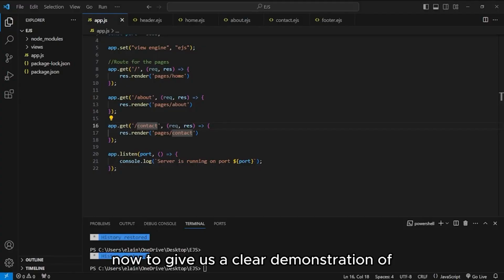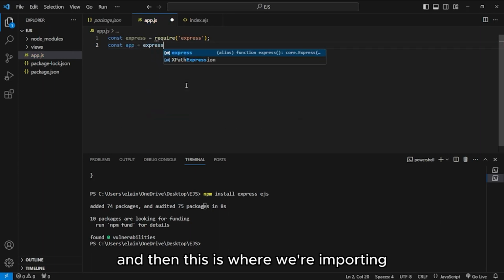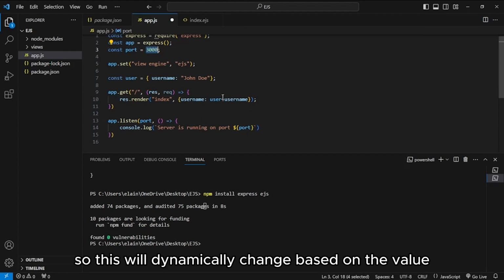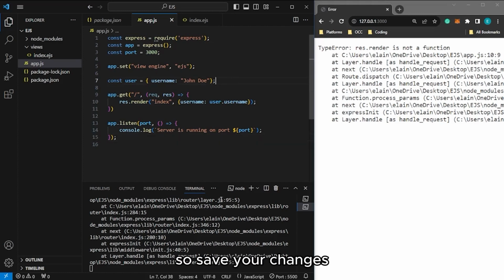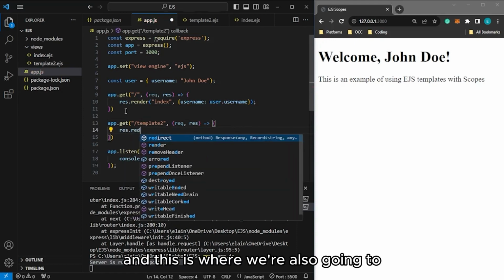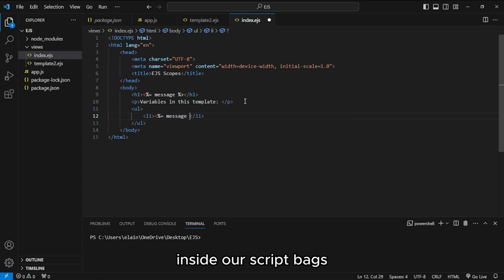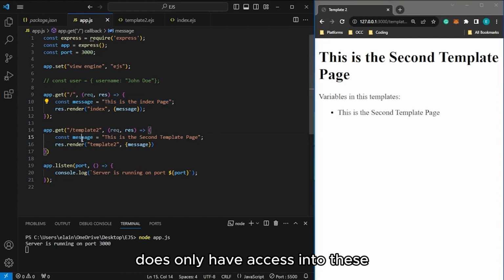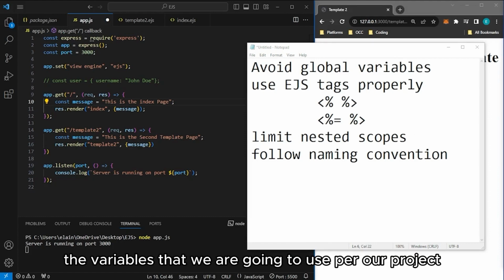EJS Tutorial 12: The Concept of Scope in the Context of JavaScript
Welcome to our JavaScript Essentials playlist! 🚀 In this video, we dive deep into "The Concept of Scope in the Context of JavaScript." 🧐

Understanding scope is crucial for every JavaScript developer. 🤓 Scope defines where variables and functions are accessible in your code, and it can be a bit tricky to grasp. But fear not, as we break it down step by step in this tutorial! 📚

Join us as we explore lexical scope, global scope, local scope, and how scope affects variable access. By the end of this video, you'll have a solid understanding of this fundamental JavaScript concept. 🌐💡